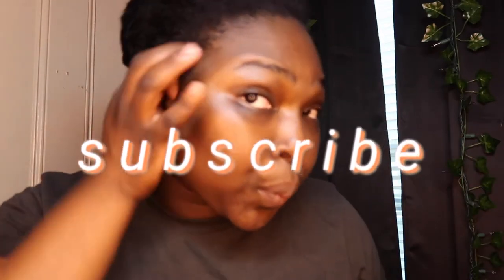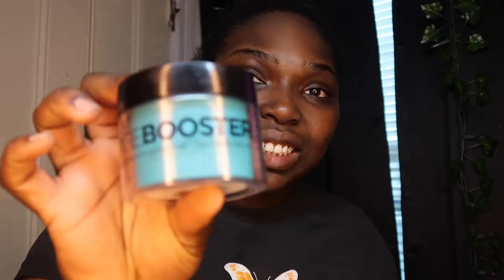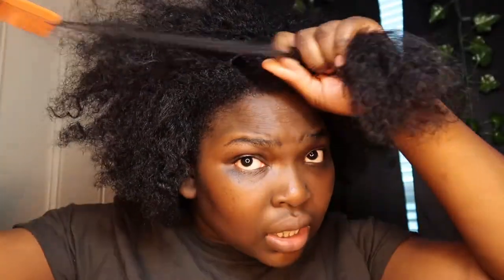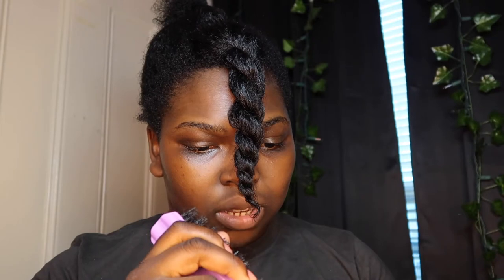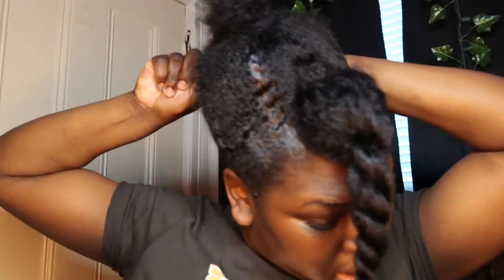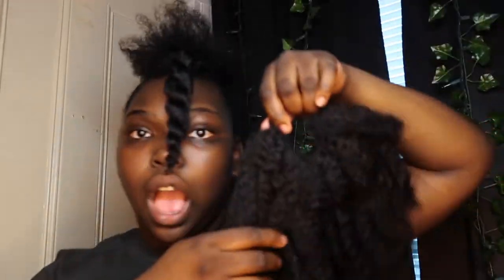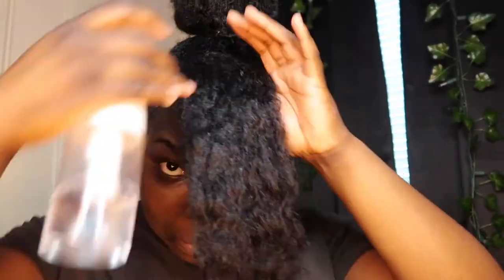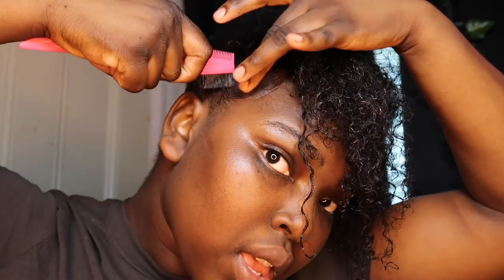Mystery Hair Tutorial Freestyle| Spring and Summer Natural Updo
Do not mind how I sound, I was a little under the weather but never the less I continued on my content grind!! In todays video I come to bearing gifts with an UNFAILED mystery hairstyle/ tutorial. This hairstyle is an everyday spring/summer look and it giving what it needs to give hunny!!

AGE: 21 (when filmed)
ZODIAC: Pisces
CAMERA USED: Canon G7X Mark ii